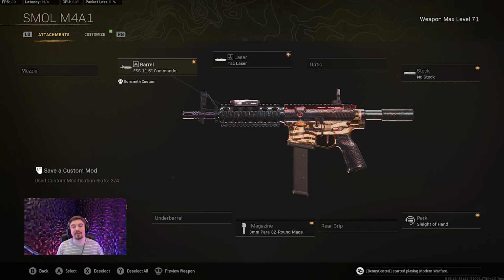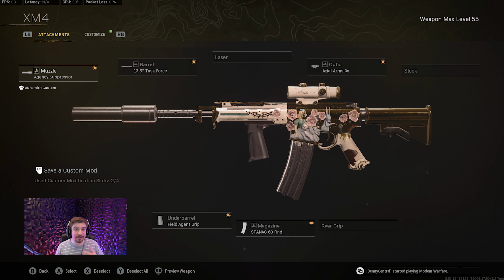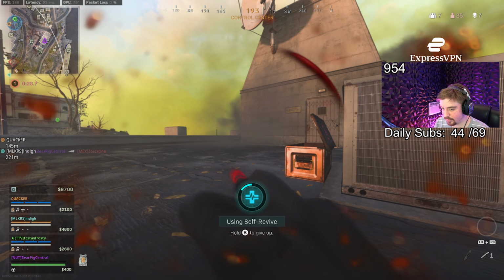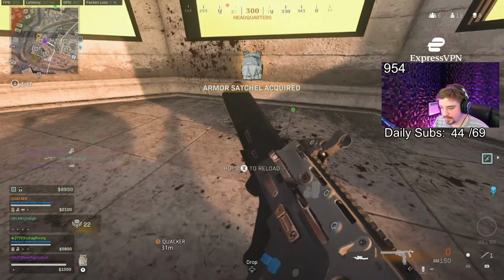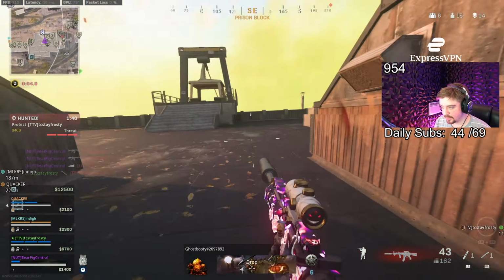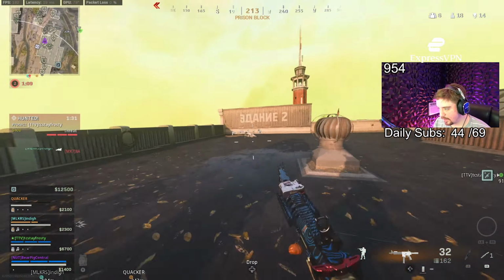Using the AKIMBO M4A1 on Rebirth Island...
Using Akimbo M4's on Rebirth Island, Close range M4 and long Range XM4... Hope you all enjoy the Video

Protect your eyes with Gamers Advantage!

-SOCIALS-

MW Warzone
Battle Royale
New Warzone
Best Warzone loadout
Warzone settings
Modern Warfare
High Kill Rebirth Island
Best M4A1 Setup in Warzone
Best AR in Warzone

Using AKIMBO M4A1's on Rebirth Island...